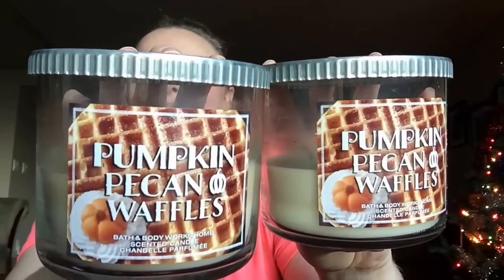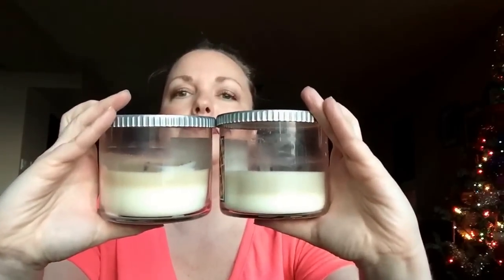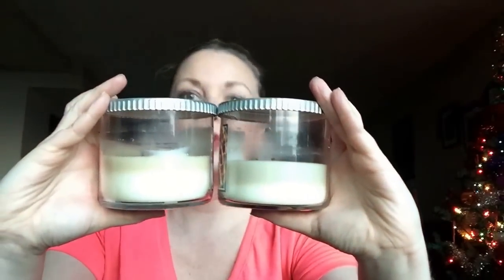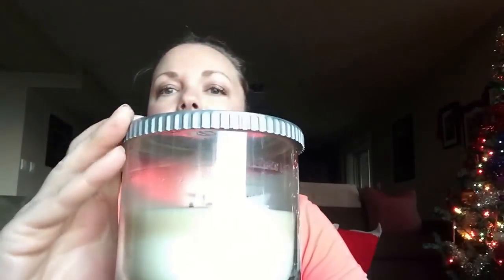Candle Review: Bath & Body Works Pumpkin Pecan Waffles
Hello everyone. Here is my review on BBW's Pumpkin Pecan Waffles.